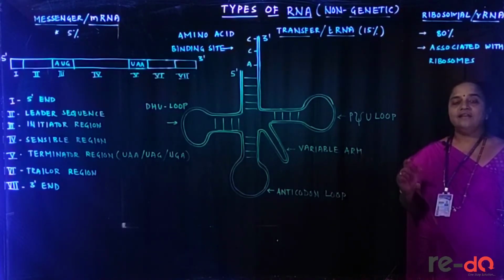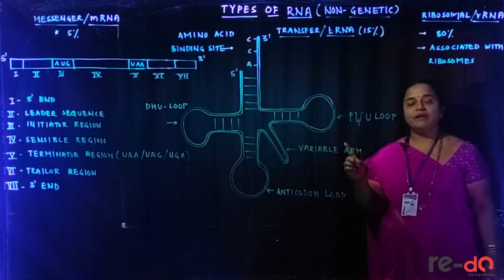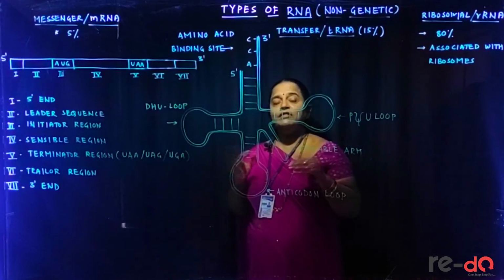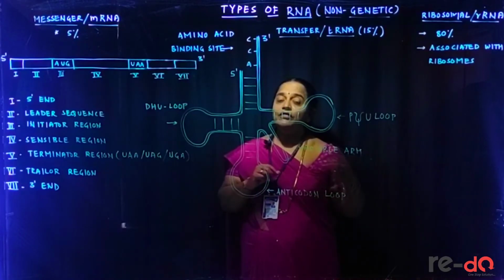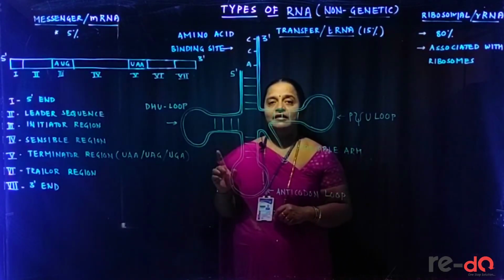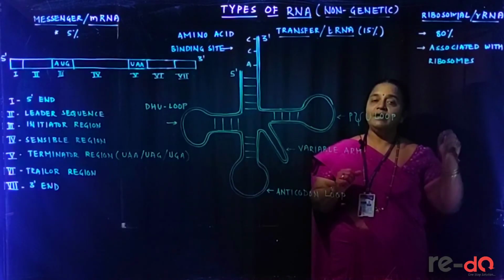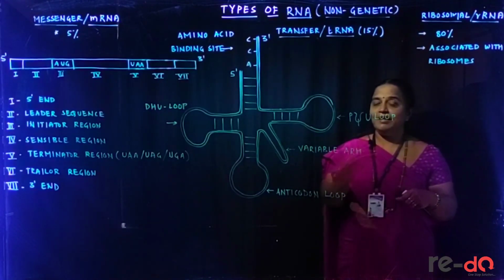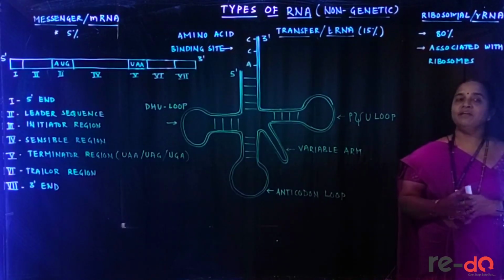Types of RNA